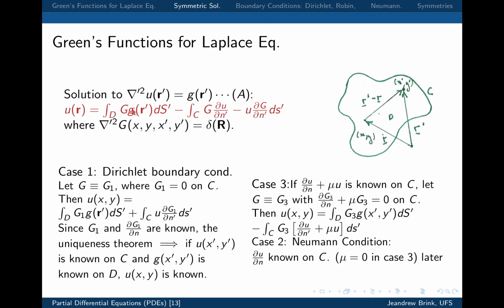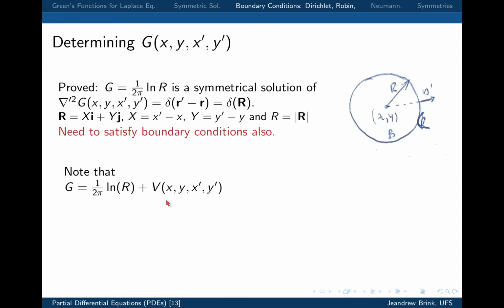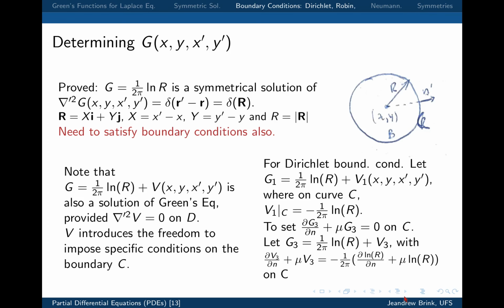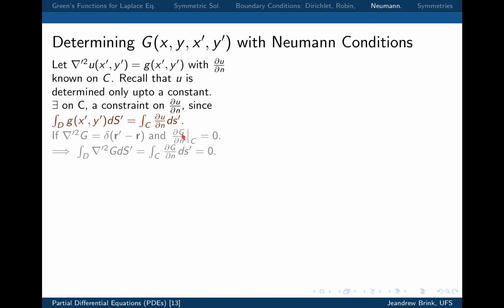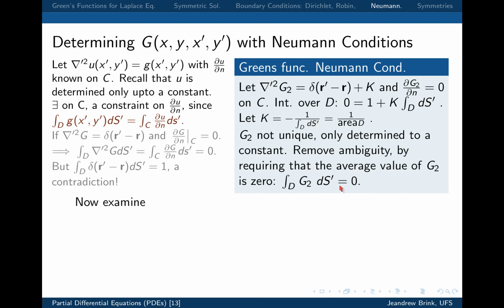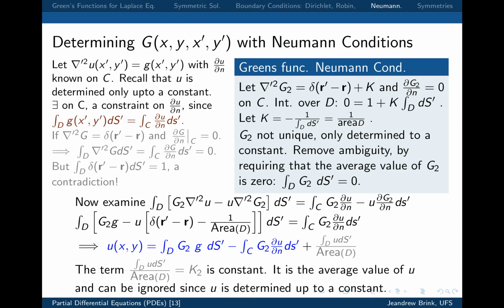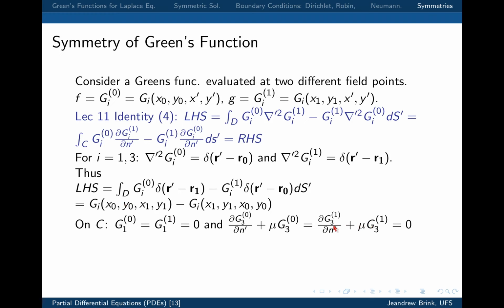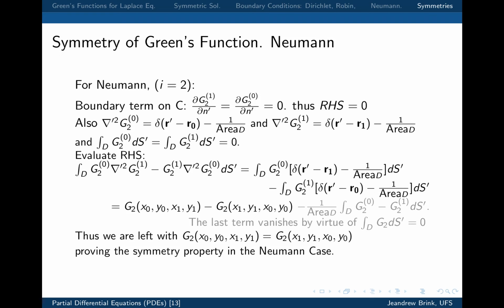Lec13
UFS PDE's 2021 Lecture 13: Symmetry properties of the Greens Function. Boundary conditions of the Greens function Dirichlet, Robin Neumann.